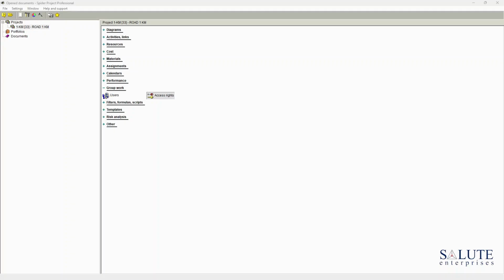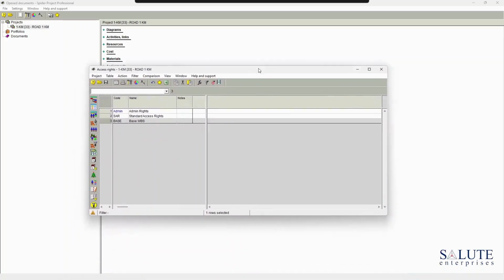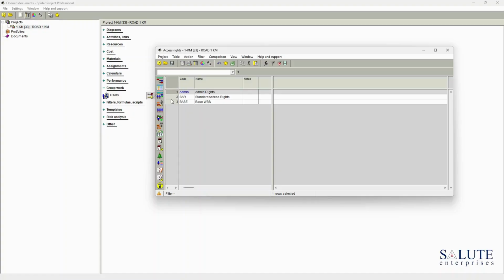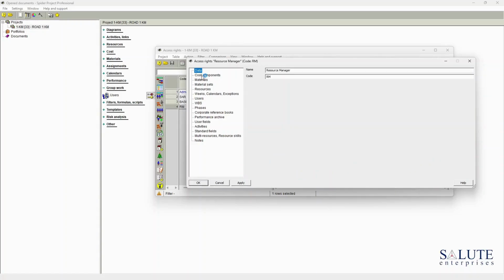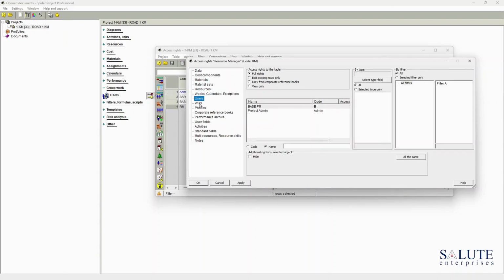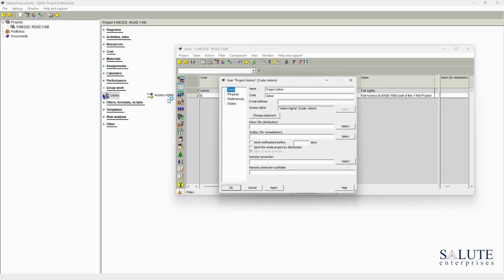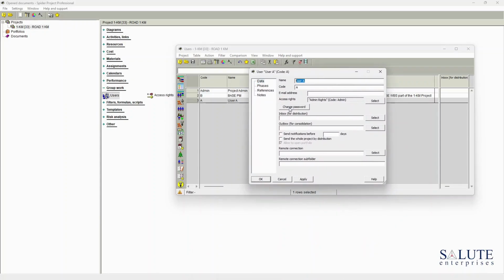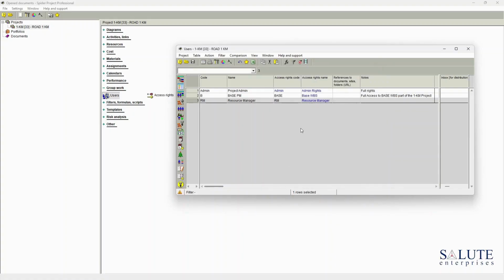Spider Project Feature - User Access setup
Presented by Salute Enterprises consultant Julia Lyaschenko.